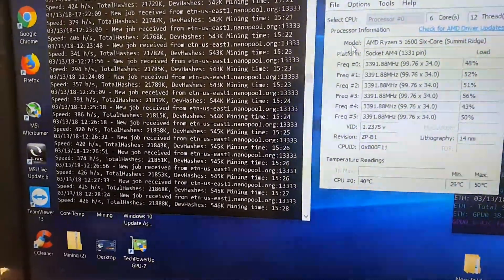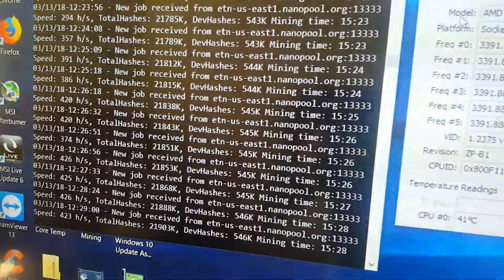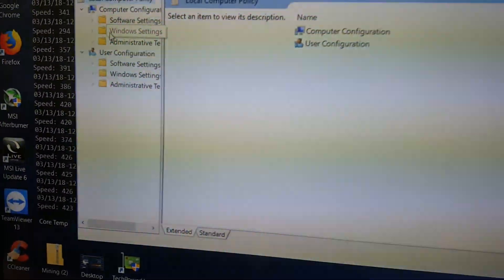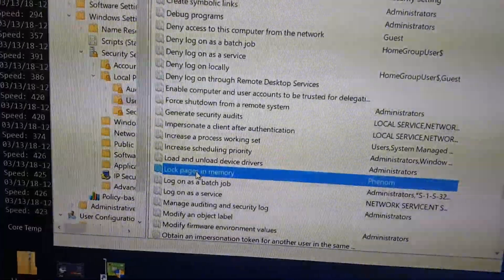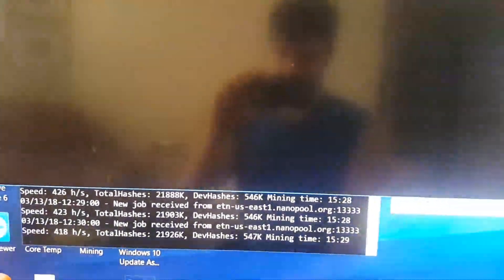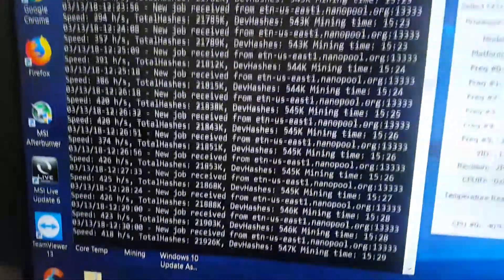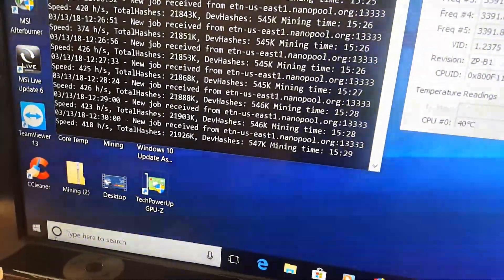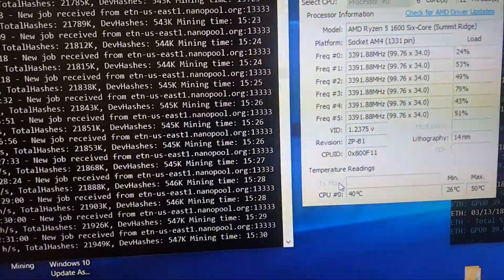How to maximize Cpu Mining with Ryzen 1600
Stock Ryzen 1600---Add use to lock pages in memory update Group Policy and set the power plan to high performance and restart Pc to maximize CPU hashrate in Windows 10 using Claymore 3,9 CPU Miner mining electroneum.

Now is a perfect time to chip in a buck or two to help me teach others like yourself about Cryptocurrency and to support my mining costs to bring you these videos. :)

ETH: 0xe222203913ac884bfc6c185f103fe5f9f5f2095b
 XMR:42wye4tax1rLLv8VeLBvqeY6SMpMJ4Dk3h6SyawMUxe6CAXDT9gMGm7FN1DaB8C5PjLiooZ4xgcNYBiNzV2PNJc3RLNu4pF
 Etn:etnkGWyXMV2fYrgLrxxfdFafLSH7atXi8QvZipCBSac9DVrk1Wmg2w7QeVU67kv1fC9fQf2RsnEkd4wDZP2oAsL99Dgxm18tzh
 GRAFT:G7Fph31vUnzPjYUWRFRa6F1fSu5qsmeky4ER7ccSoxFnDhFDnLRW9Ygh2LuC587cA7BLjLQJdxWBTbvpsB8AJE6dCSjWSYh